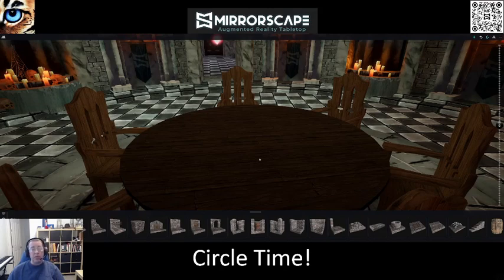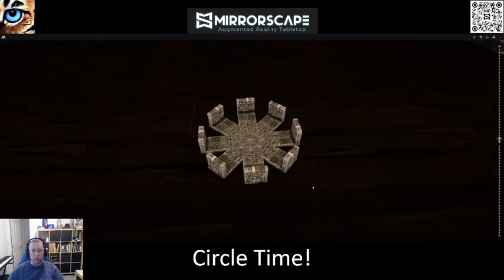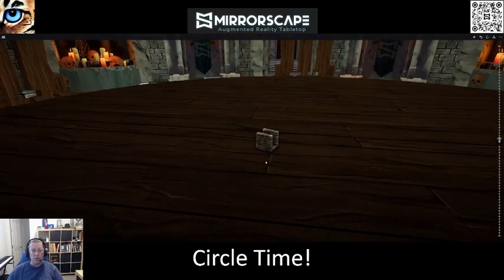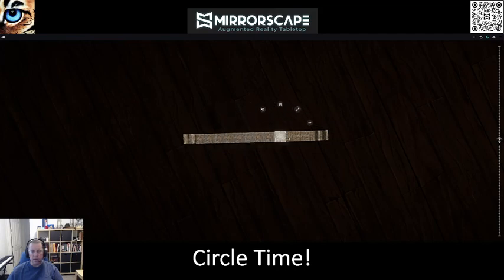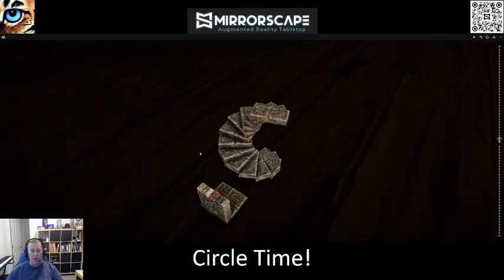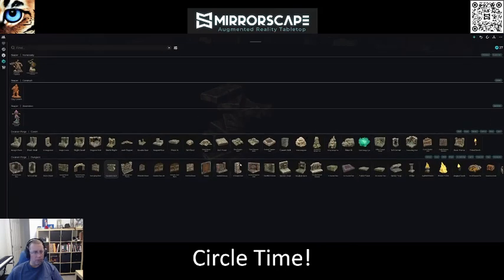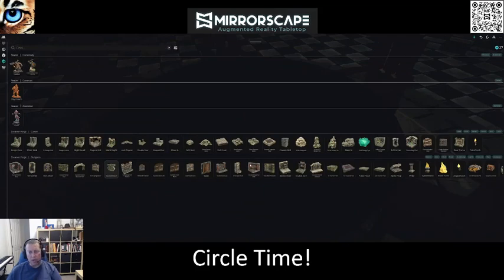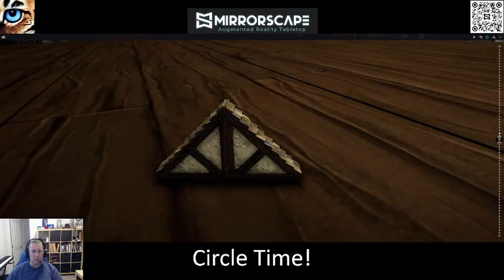Let's Build in Mirrorscape! It's Circle Time!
Greetings 'Scapers! Here's a quick video demonstrating ways to use the rotation tool to build circular structures. Walls, towers, stairs, and roofs (rooves?)!

Want some insight into the beta testing? You can find us on Discord And if you haven't already, be sure to join our little community on the Mirrorscape Hub where you can find all the maps that community members ('Scapers) have shared